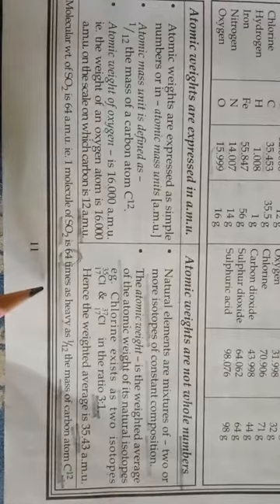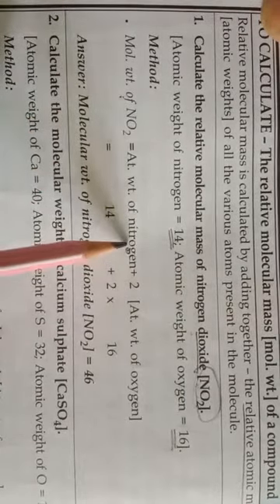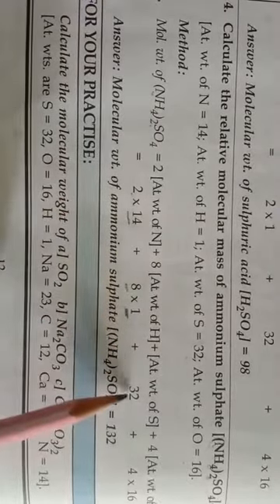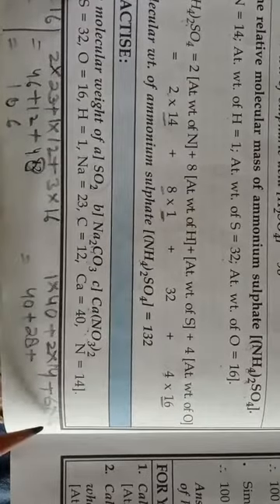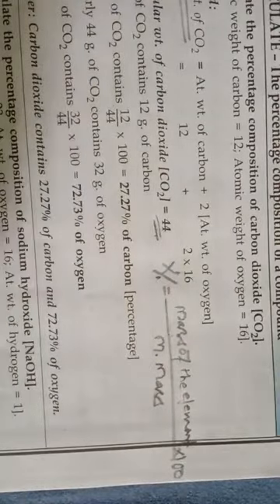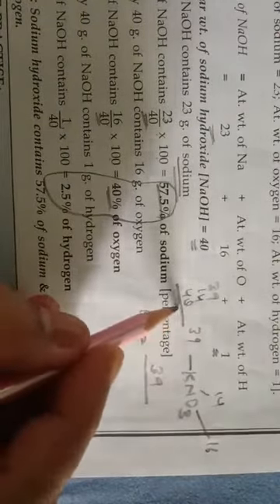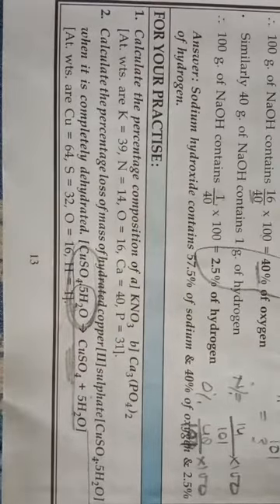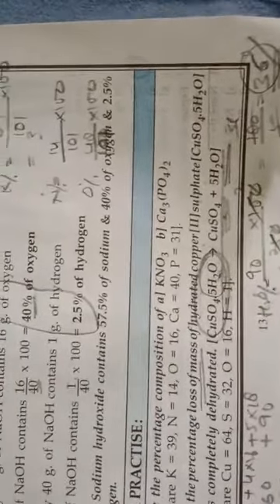The Language of chemistry- Relative Molecular weight and % composition of the compounds ( class-9)